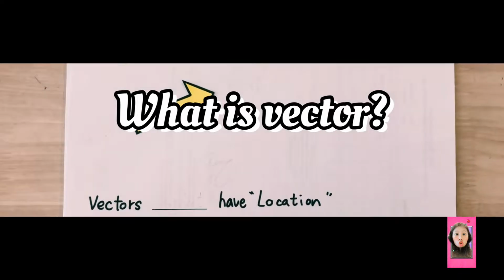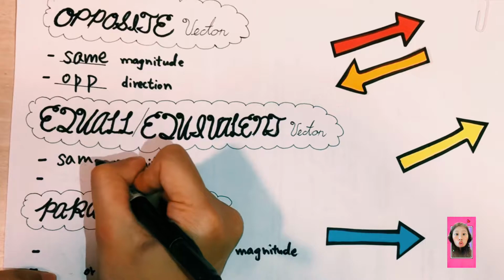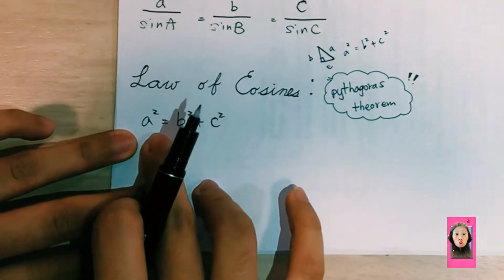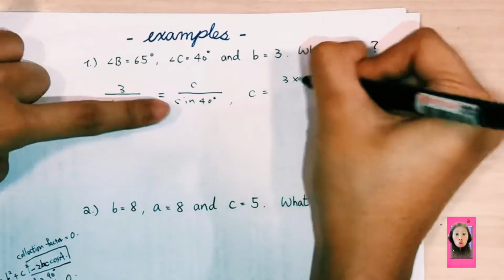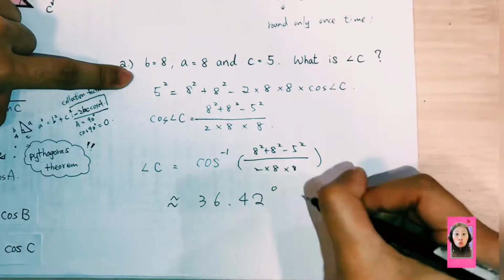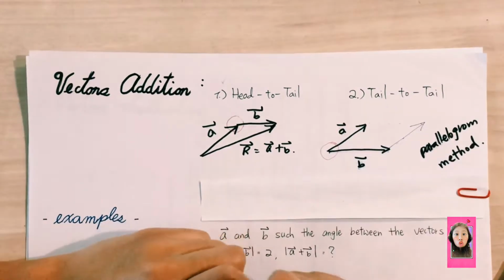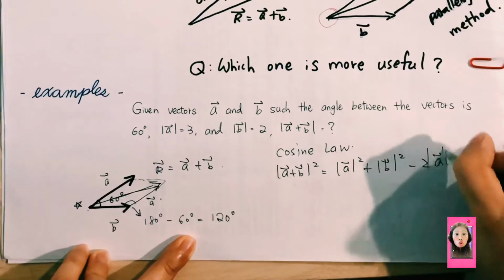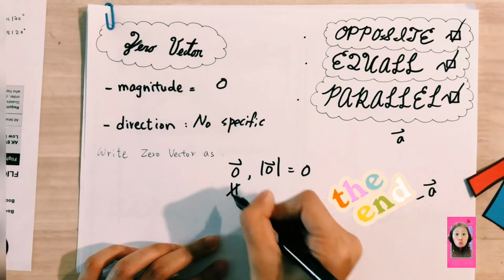Sunway college, CIMP calculus and vectors assignment